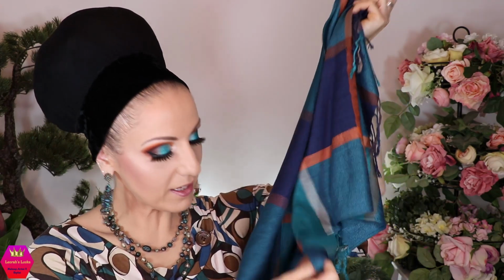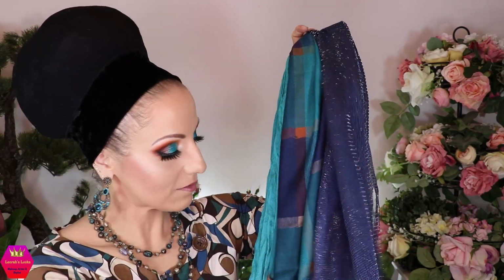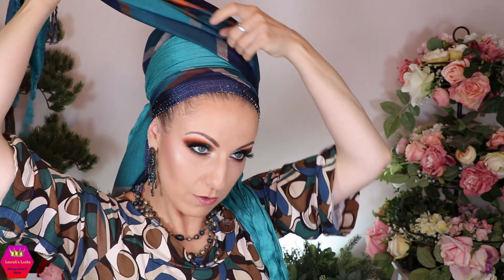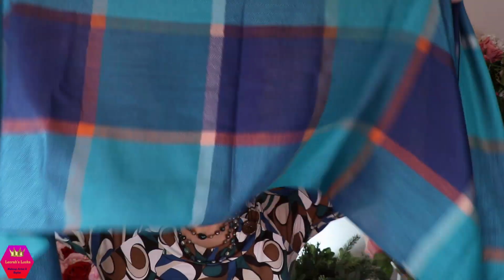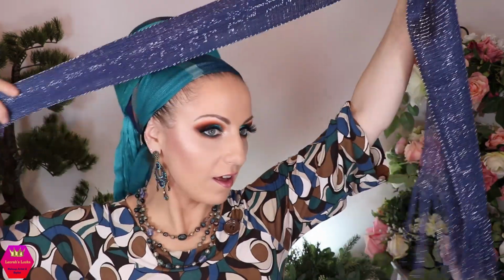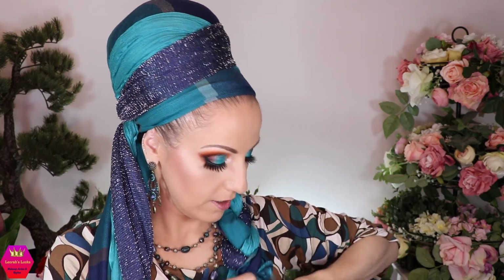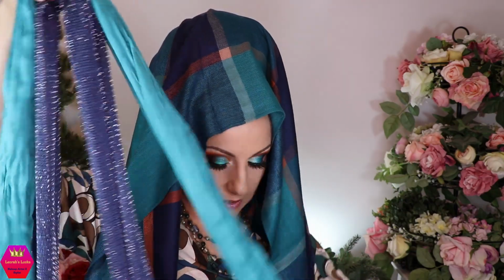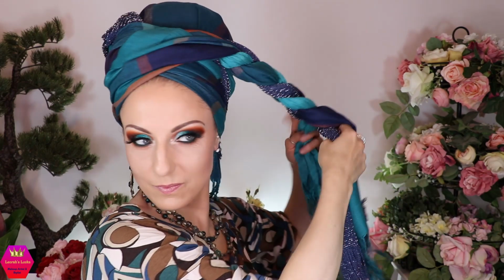Leorah Kit 2 | The Launch | Wrapunzel Collaboration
Hi Everyone and welcome (back) to my Beauty & Lifestyle Channel! In today’s video I’m sharing with you what my second Leorah Kit looks like and several ways to wrap it. I hope you’ll enjoy it.

This video is in collaboration with Wrapunzel.

Please check out my current ‘Leorah Kit’ on the Wrapunzel website. I refill my kit every few months with new contents:

I'm uploading videos at least three times a week.
The content of all my videos reflects my personal opinions and experiences.

***SKINCARE PRODUCTS USED***

-Skin Naturals Simply Essentials 2in1 Makeup Remover
-Skin Naturals Micellar Cleansing Water

-Intensive Collagen Night Cream
-Firming Night Cream
-Collagen Firming Cream SPF-20
-Powerful Anti Wrinkle Cream SPF-20
-Collagen Firming Facial Mask Anti-Aging
-Lightening Facial Soap (Anti-Aging with Vitamin E)

-Skin Expert, Micellar Water 400ml
-Fine Flowers Toner, Rose & Jasmine, 400ml

-‘Nivea Sun’ UV Face Q10 Anti-Age & Anti-Pigments SPF50

‘Armani Code’ by Gorgio Armani

-‘Obsessed’ Eyeshadow Palette

-‘Colour Correct’ Concealer Palette
-‘Lasting Gel’ Eyeliner (Black)
-‘Neutral’ Eyeshadow Base

-‘Say My Name’ Mineral Baked Contour
-‘Bootylicious’ Mineral Baked Blush
-‘Cut Crease Canvas’ Full Coverage Eyeshadow Base (Illustrate Fair)

-‘GET BIG! LASHES’ Volume Boost Waterproof Mascara

-‘Everlasting’ Eyeliner (312 Green Quartz)

-‘Age Perfect’ Brow Magnifier (04 Taupe Grey)

-Extra Dimension Bronzing Powder (Golden Rinse)

-‘Fabulash’ False Lashes (19)

-Extra Moisturized Lipstick (39 Coral Pink Metallic)

-BROWdrama 12h Sculpting Brow Mascara (Medium Brown)
-‘FaceStudio’ Setting Powder (Translucent)
-‘FaceStudio’ Chrome Metallic Highlighter (050 Molten Rose Gold)

-LashGrip Eyelash Adhesive (Transparent)